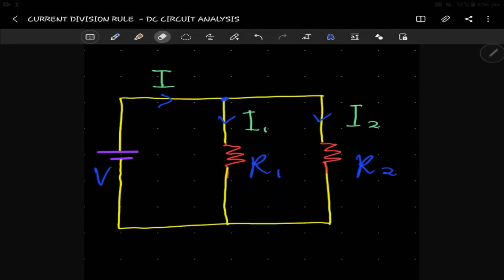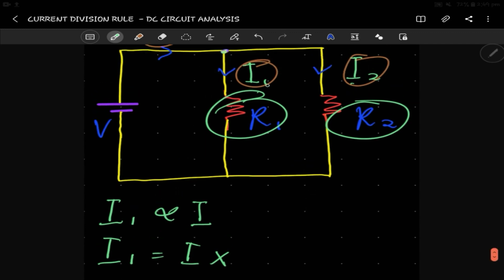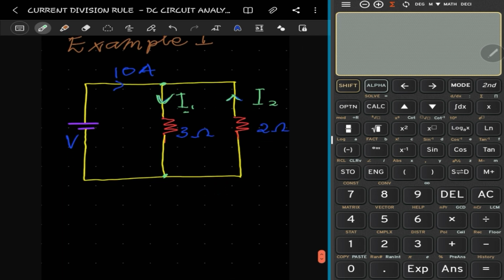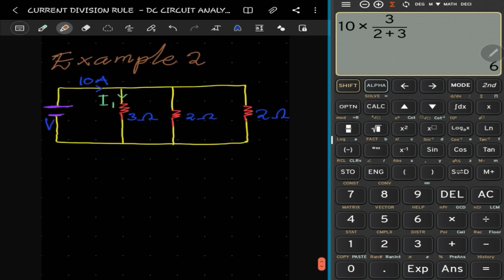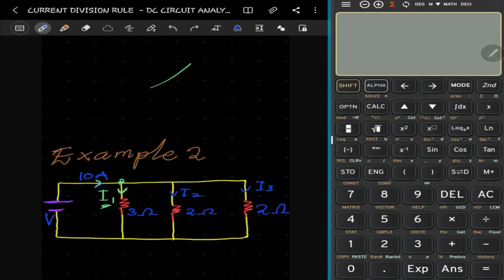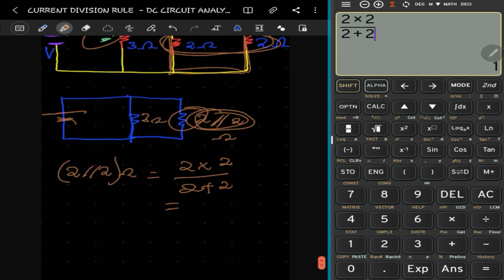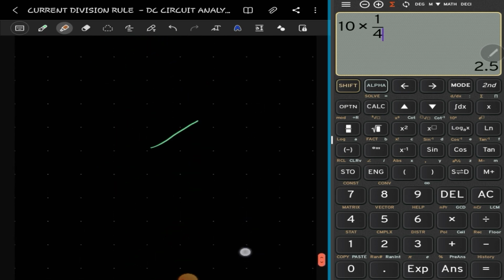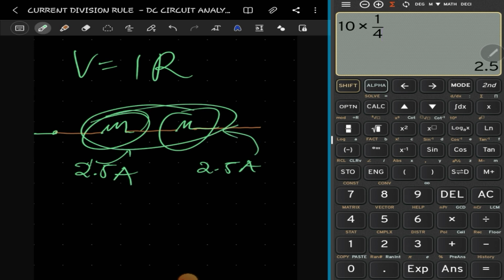CURRENT DIVISION RULE - DC CIRCUITS ANALYSIS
This tutorial explains the Current Division Rule for analyzing DC circuits. Learn how current splits at a junction between parallel branches and how to calculate the current through each branch using a simple formula. The video covers the core concept, works through practical examples with single and multiple resistors, and explains how to handle direction (negative values). It also discusses how to simplify circuits with parallel resistors before applying the rule and touches on the behavior of short circuits.

00:00:00 - Introduction to the Current Division Rule
00:01:04 - The Basic Formula and Proportional Relationship
00:04:09 - Example 1: Simple Two-Resistor Circuit
00:05:11 - Calculating I1 and I2
00:07:26 - Importance of Current Direction and Negative Values
00:09:11 - Example 2: Circuit with Parallel Resistors
00:10:12 - Simplifying the Circuit First
00:11:02 - Calculating the Equivalent Parallel Resistance
00:12:57 - Finding I1 in the Simplified Circuit
00:13:47 - Discussion on Short Circuits & Path of Least Resistance
00:15:36 - Comparing Series and Parallel Current Behavior
00:17:44 - Conclusion and Teaser for Voltage Division Rule